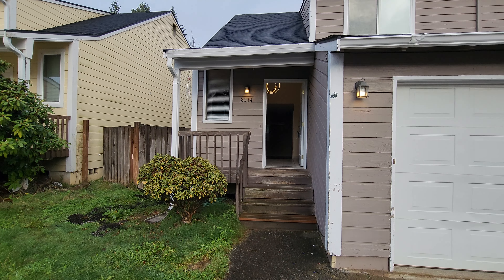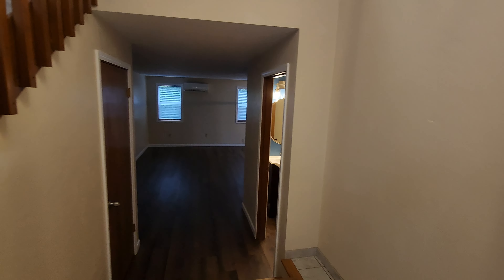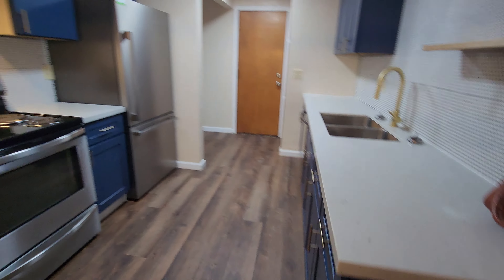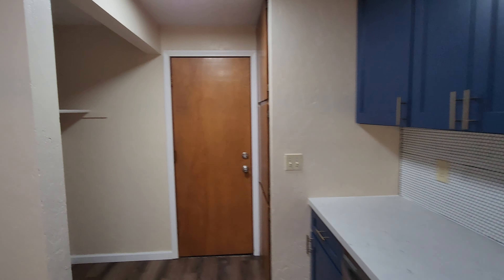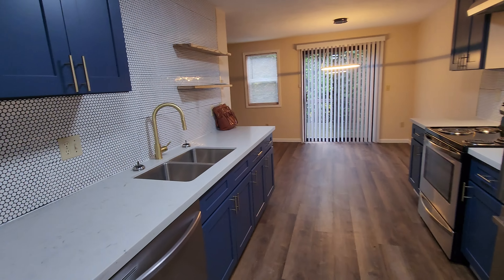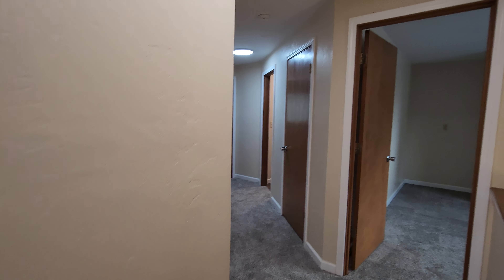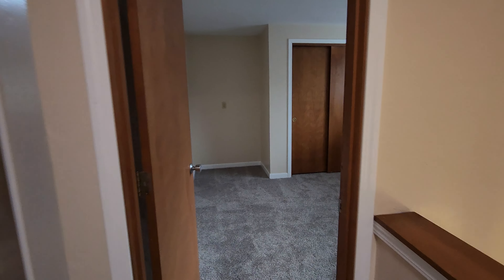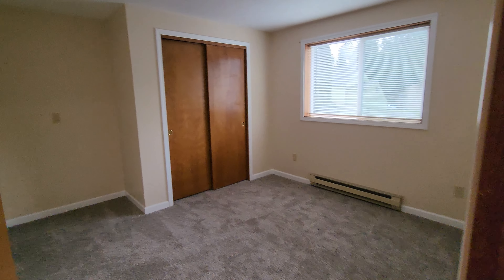Video Tour - 2014 Conger Ave NW, Olympia